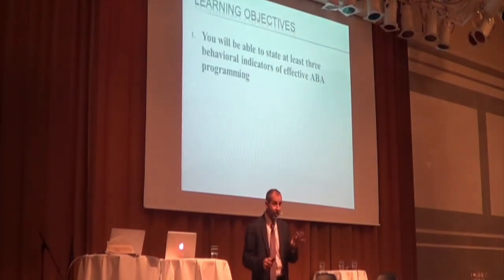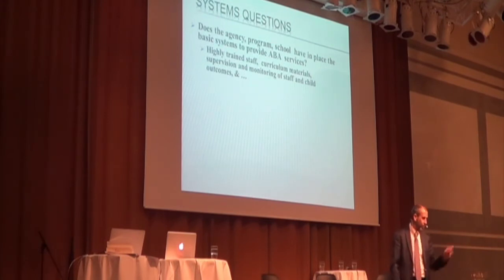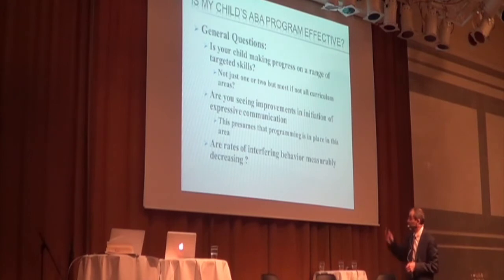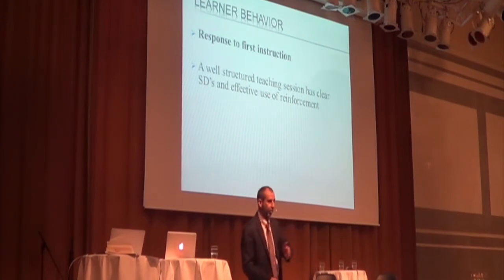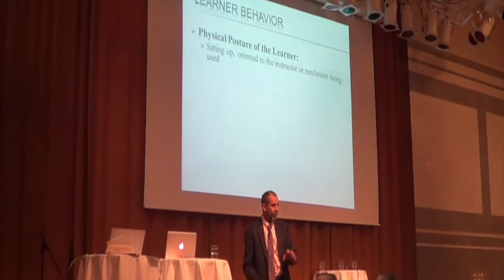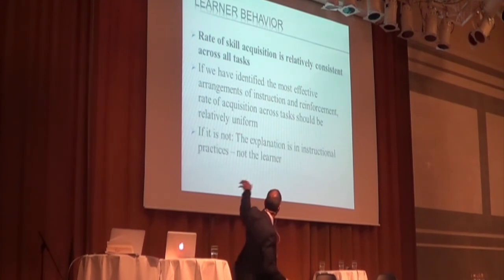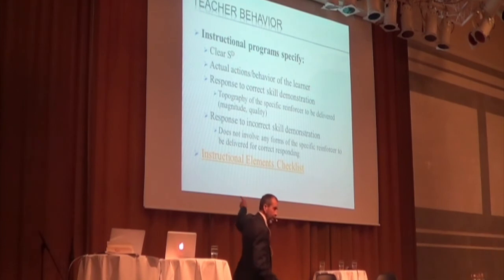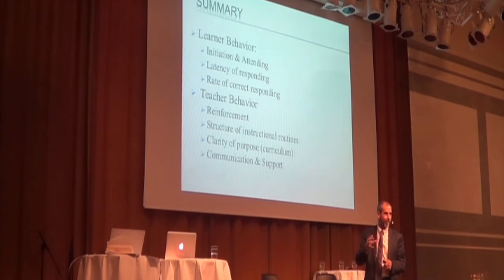Behavioral indicators of effective ABA program implementation - Robert Ross (SWABA 2017)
The second of two talks by Dr Robert K. Ross at the annual meeting of the Swedish Association for Behavior Analysis (SWABA) in Stockholm, Sweden, March 25th 2017.